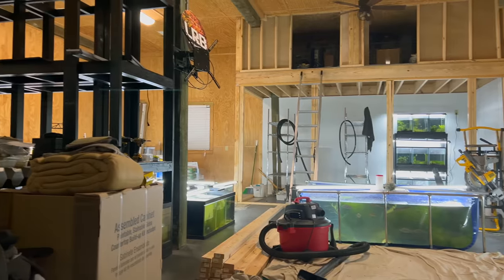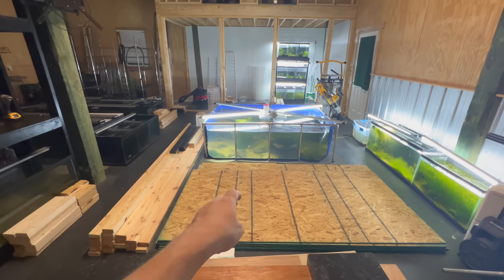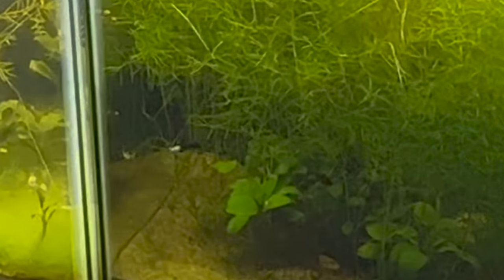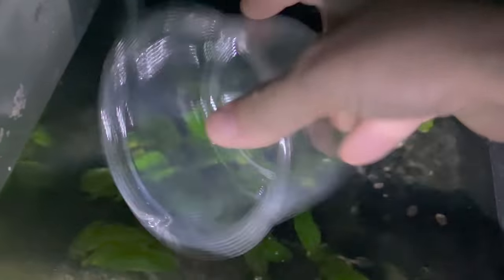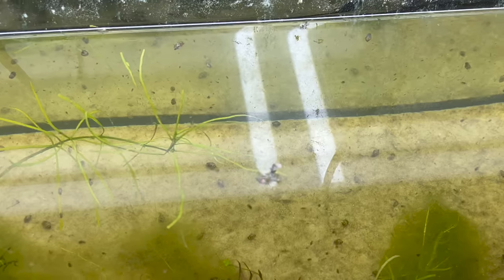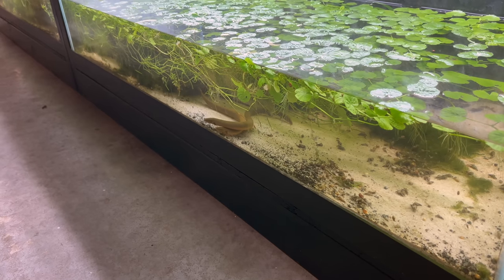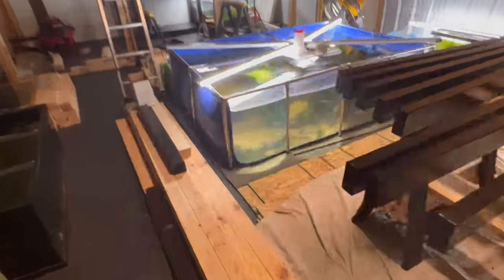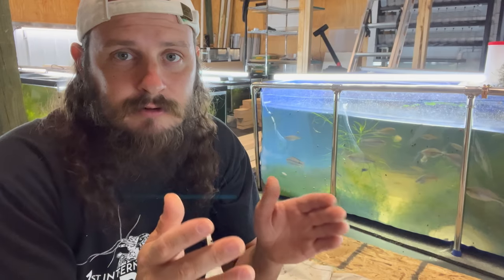Action Packed Aquarium Fishroom Adventures [Fish, Breeding, Plants, GH, Catfish, Rainbows and More!]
In todays video is the beginning of catching you all up on the fish room progress now that things are starting to really take shape. This vid is jam packed with all kinds of aquarium topics and visuals. Ive been doing things differently for a long time in this hobby and its really coming to fruition. Join us for the journey. If you love clean Homebred top quality aquatics and rarities check out the site below. :D

LRB